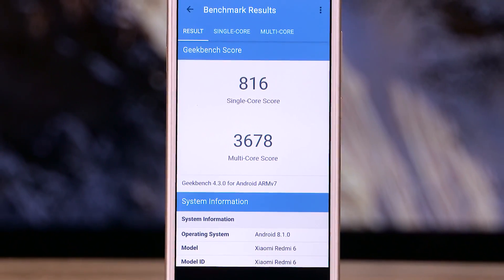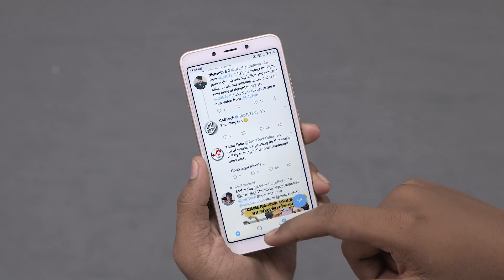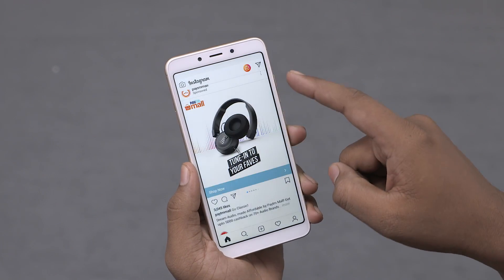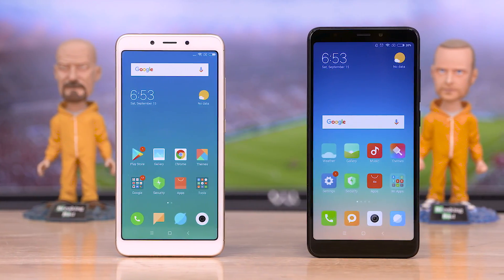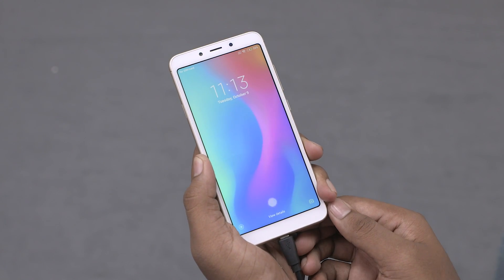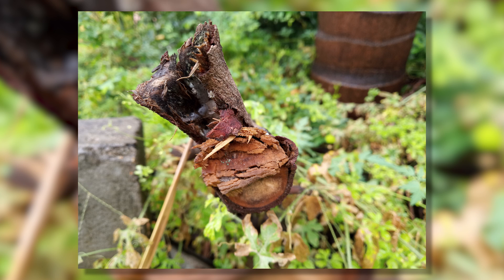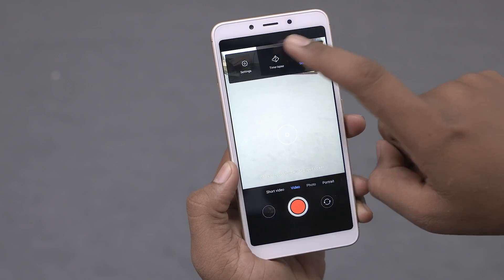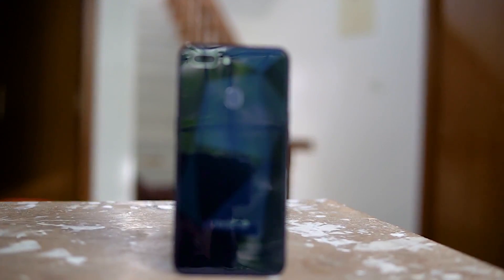Redmi 6 Review - Watch THIS Before You Upgrade!!!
This is our review video for Xiaomi's latest budget offering the Redmi 6.

The redmi 6 sports a 5.45 inch 18:9 LCD panel with a HD+ resolution.

The Xiaomi Redmi 6 comes with a Helio P22 chip inside and has 3/32 and 3/64 RAM and Storage variants.

On the battery front, the Redmi 6 has a 3,000mAh battery.

Coming to the camera we have a dual 12+5mp rear shooter that is coupled with a 5mp front shooter both having Auto HDR functionality baked in.

On the software side we have MIUI 10 running on Android Oreo.